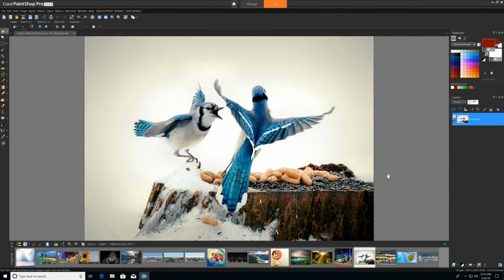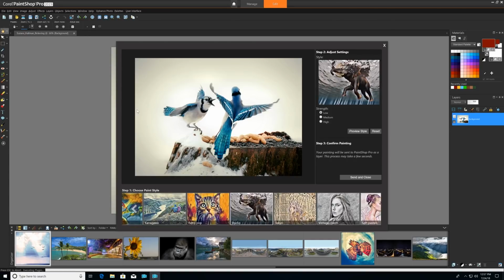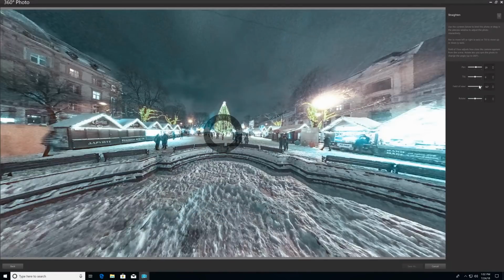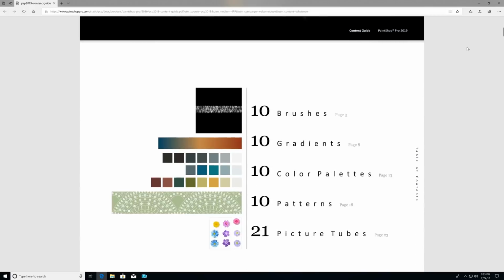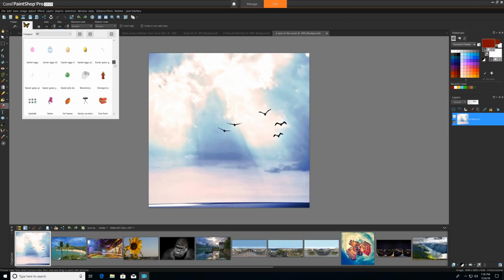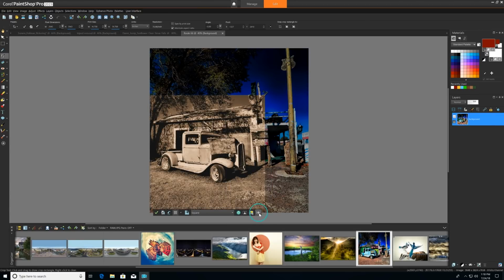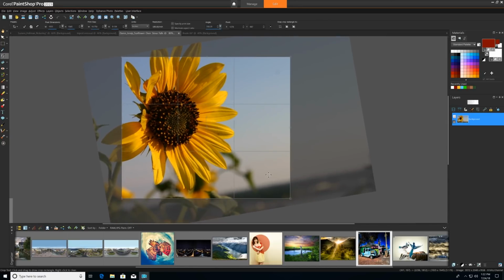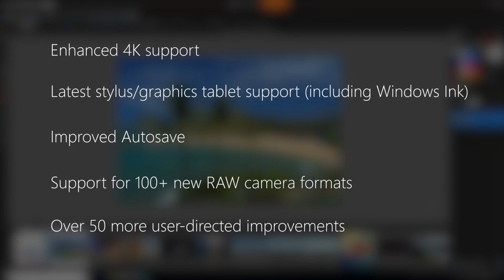What's New in PaintShop Pro 2019?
Learn about all of the new and enhanced features of PaintShop Pro 2019, your affordable, user-centric alternative to Photoshop—with every feature inspired by user ideas.

Make compelling compositions and impactful design projects using a complete set of professional image editing tools. Our latest version offers over 50 performance improvements for faster photo editing, quicker cropping, and better support, and applies Artificial Intelligence and Deep Learning to deliver innovative new artistic presets.